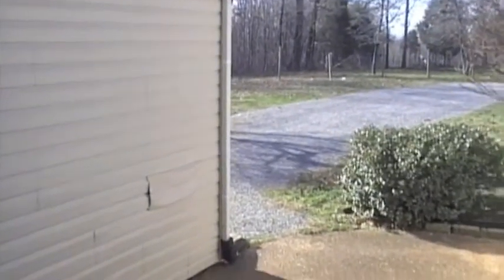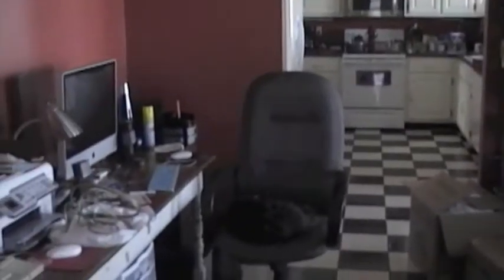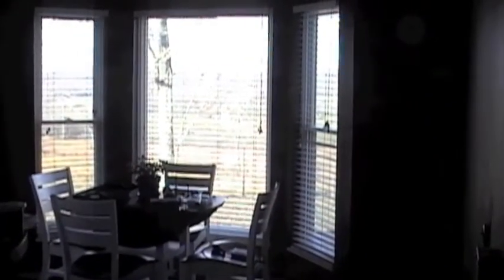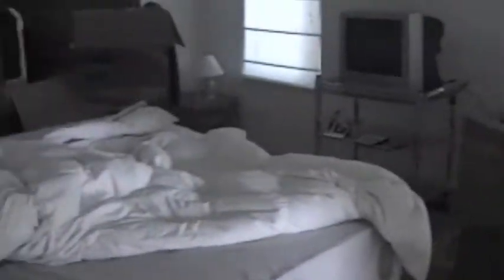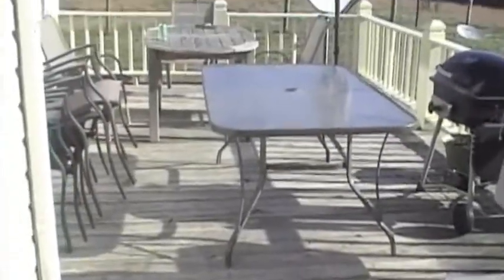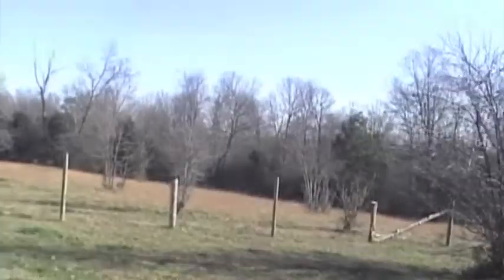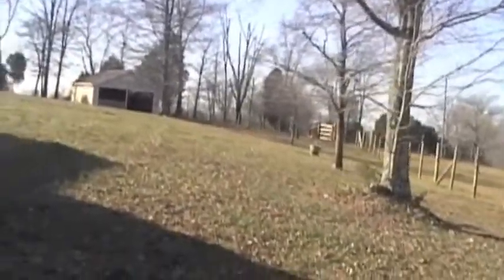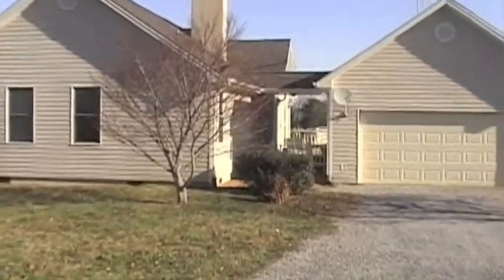New residence in Tennessee